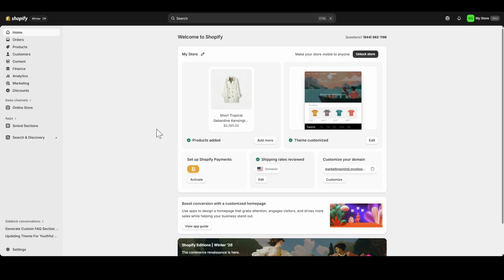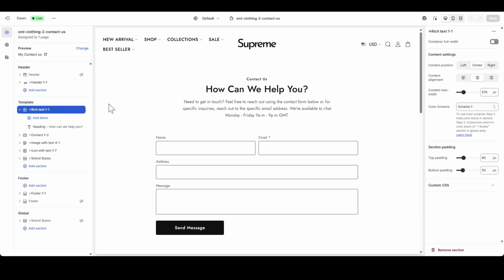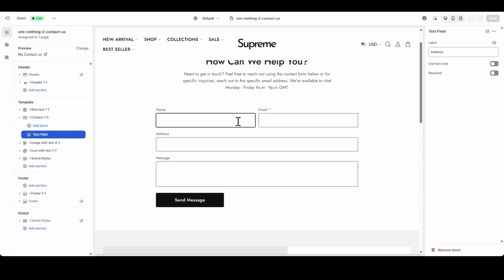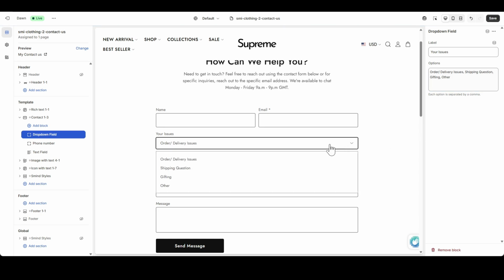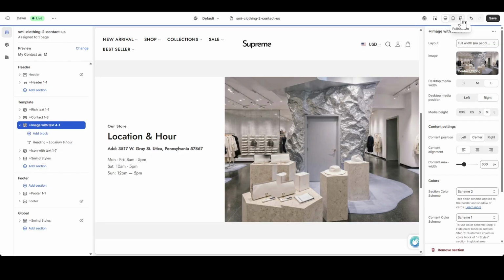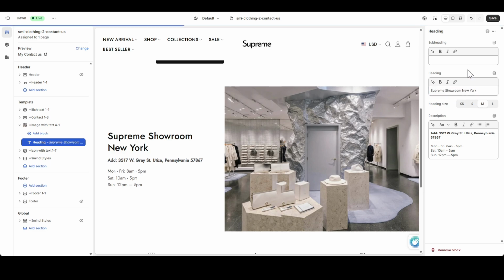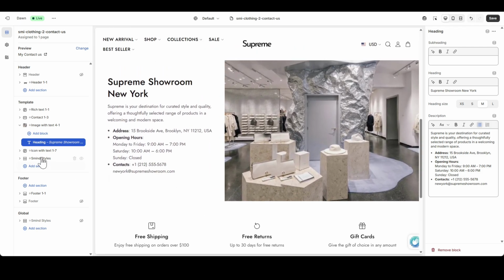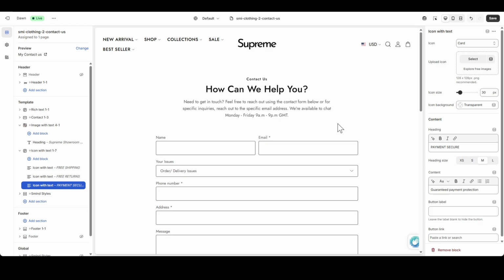How To Create Contact Page in Shopify (2026 Tutorial)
✨ Key Takeaways:
Template Installation: How to find and install the perfect contact template from the Smind library.
Basic Form: Adding specific fields to gather better data and organize support tickets.

👇 Video Chapters:
[0:00] Intro & Installing Contact Page Template
[0:31] Customizing the Header (Rich Text)
[0:50] Configuring Contact Form Fields (Adding Phone & Dropdown)
[01:51] Customizing "Image with Text" (Store Info & Layout)
[03:05] Adding Service Guarantees (Icon with Text)
[03:28] Final Review (Desktop & Mobile) & Saving